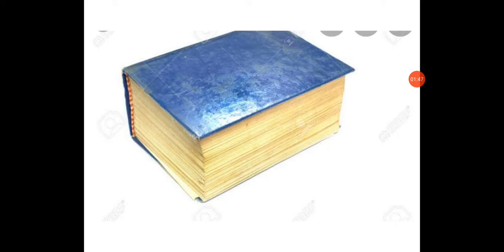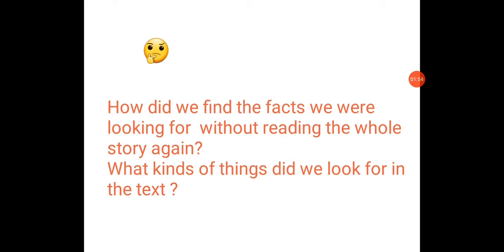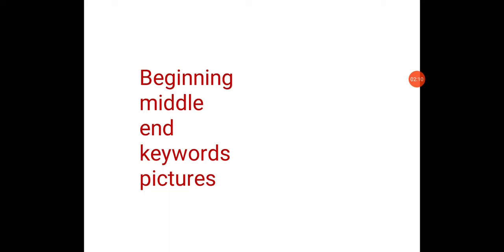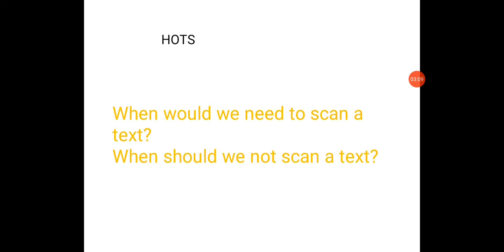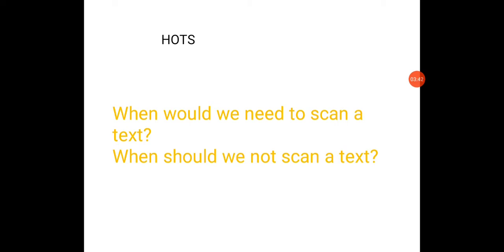Class 4th ( scanning for information) English